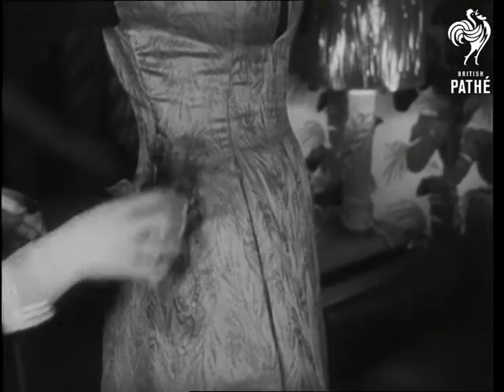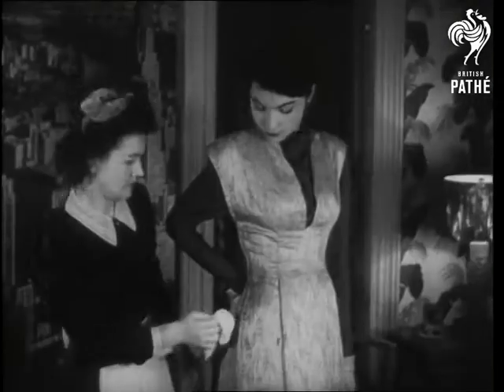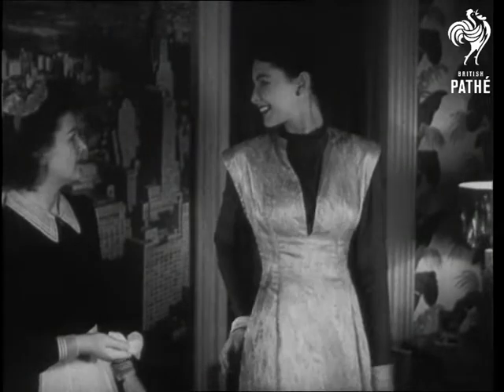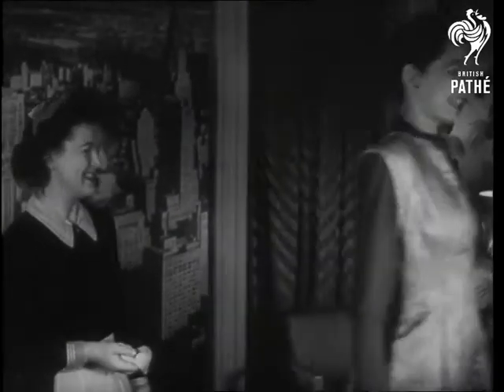Keep The Party Clean (1946)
Full title reads: "KEEP THE PARTY CLEAN".

United States of America (USA).

Several shots of the stains on furniture and woman's clothes caused by the clumsiness of her little daughter. Woman calls a maid who cleans the stains with wet cloth. Children drowning on wallpaper. Maid cleans it with wet cloth again. Stain proof plastic is woven into wall paper and fabric in America. Material called Varlon.
 FILM ID:1374.14